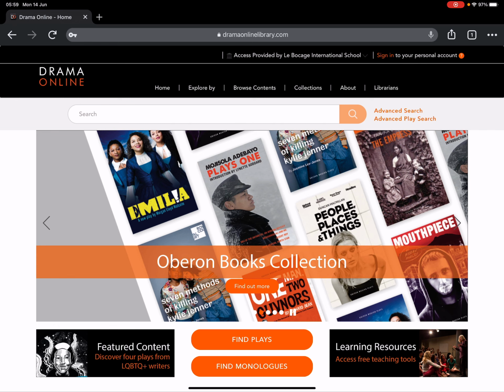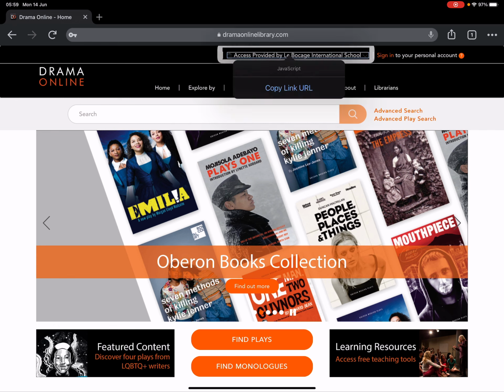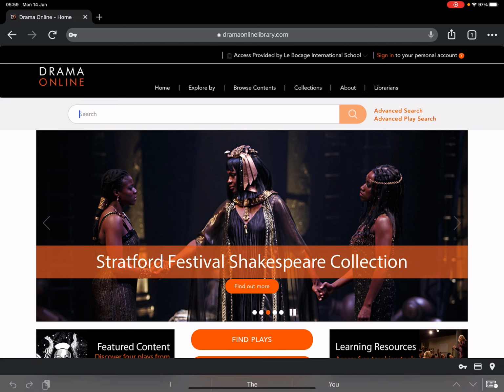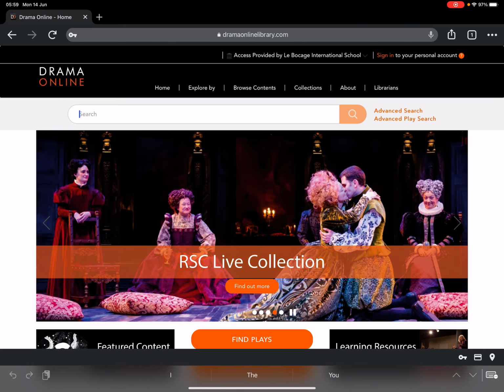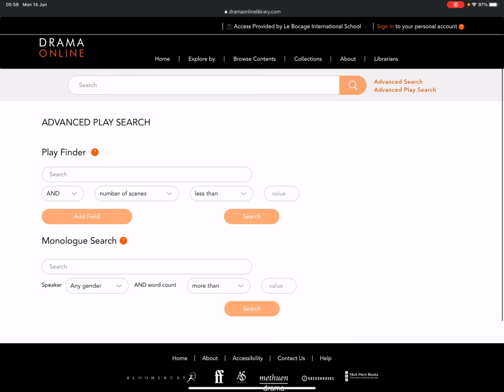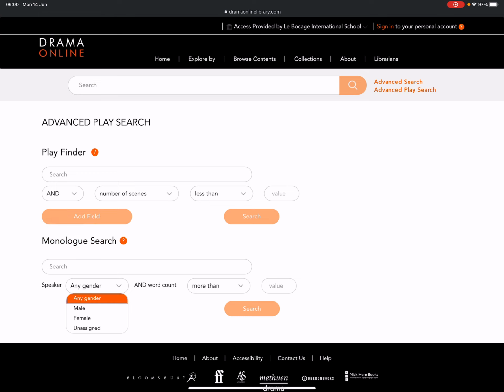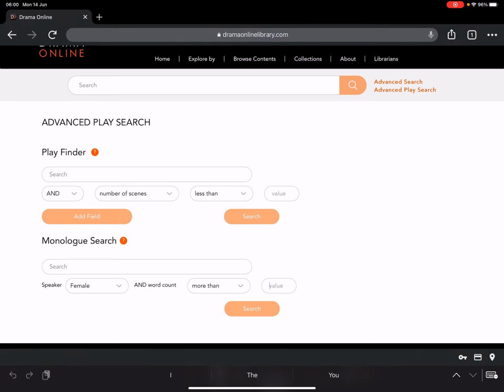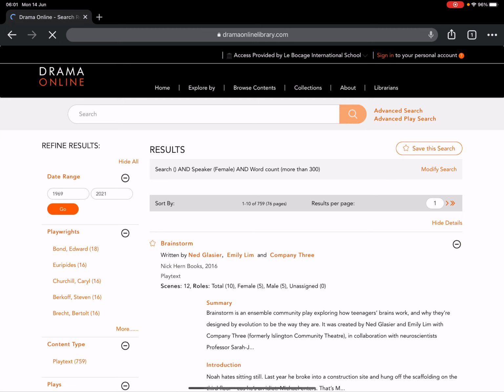Finding a Monologue on DramaOnline